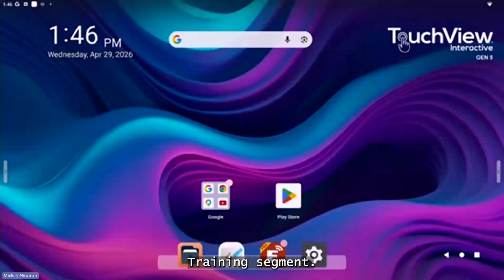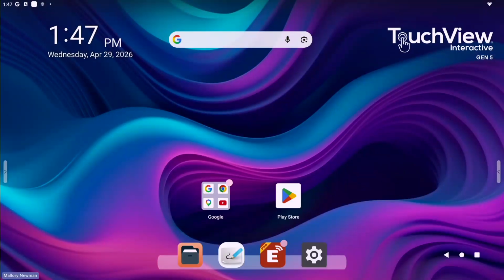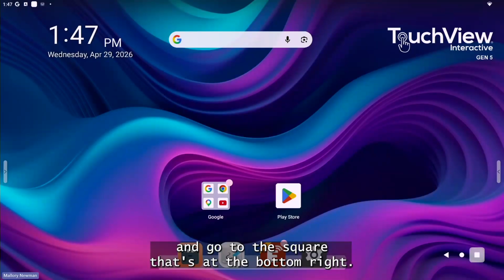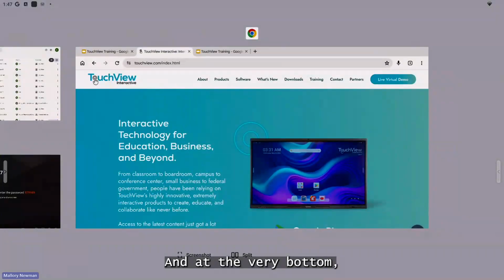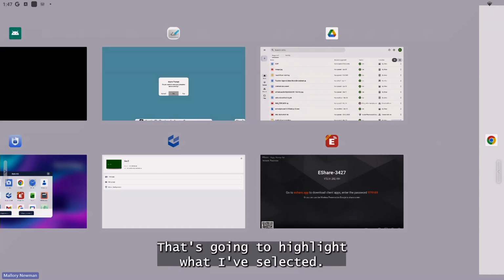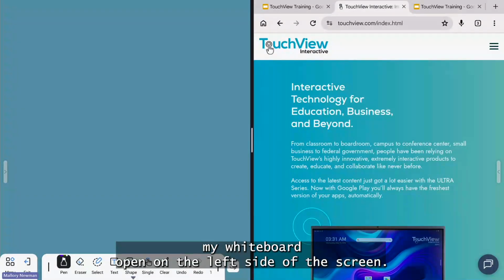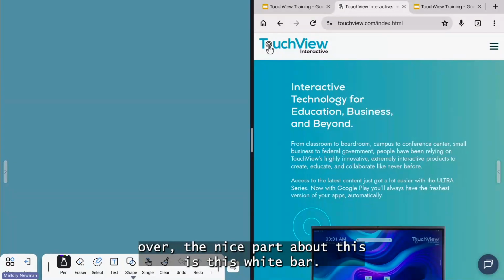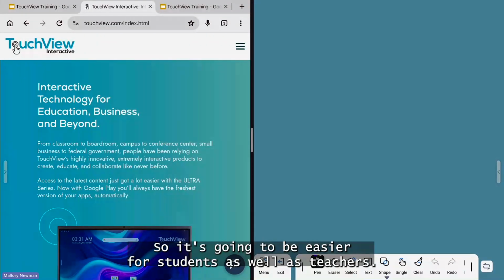TouchView Training Series for Teachers | Day 4: Split Screen for Smarter Classroom Teaching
Teach smarter, multitask easier, and keep lessons flowing with the TouchView Ultra Series interactive board. In Day 4 of our 5-part teacher training series, discover how to use split screen mode to display multiple applications at once—perfect for teaching from your whiteboard while accessing web content, lesson materials, videos, and classroom resources side-by-side.

Learn how to quickly activate split screen, switch between apps, and customize your teaching setup for better classroom engagement, lesson delivery, and productivity.

Perfect for teachers, instructional coaches, IT staff, and K-12 educators looking to maximize interactive classroom technology.

🎬 Follow all 5 episodes and level up your teaching game with TouchView.